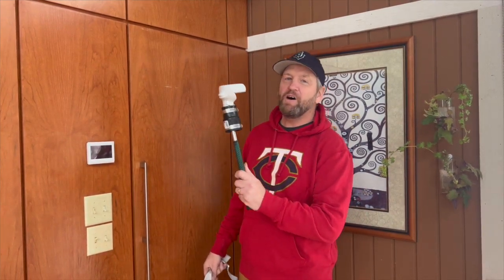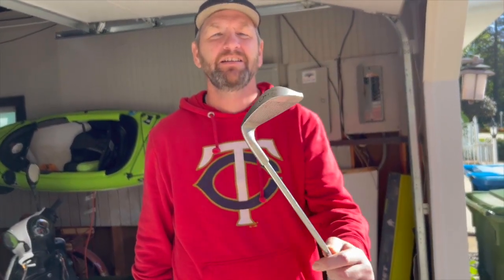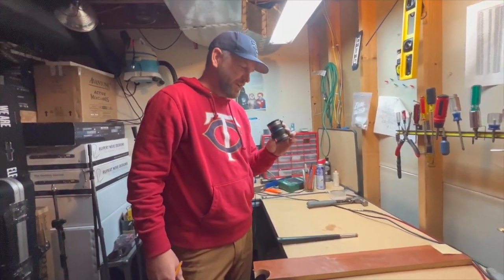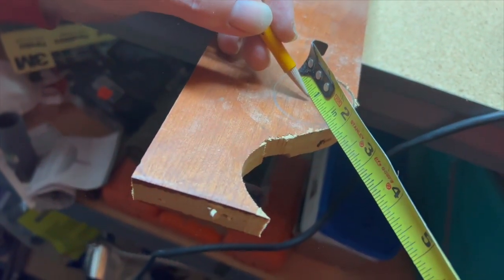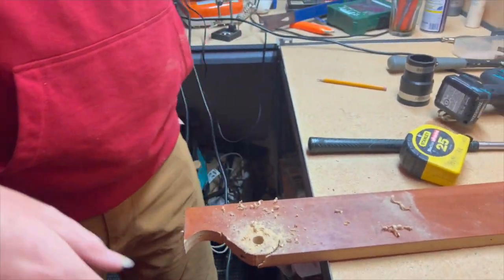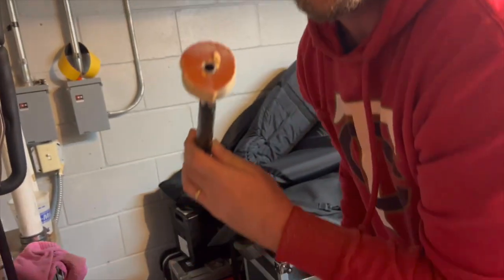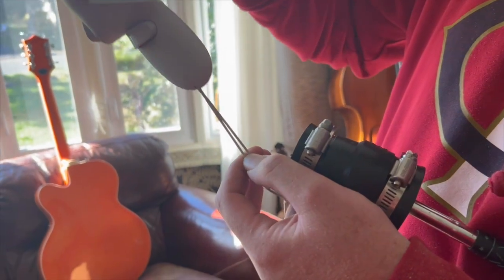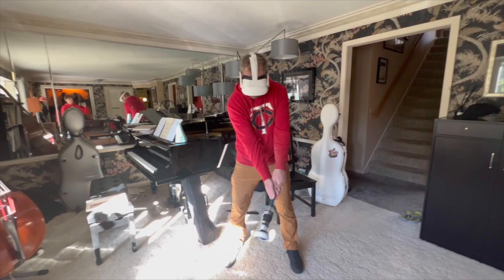Uncle D's Pro Tips-DIY Club for Golf Plus VR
Uncle D here to show you some Pro tips to make your own golf club for life like swinging using Virtual reality golf games. We use Golf + with the Quest2 and its super fun with this super easy and cheap hack.